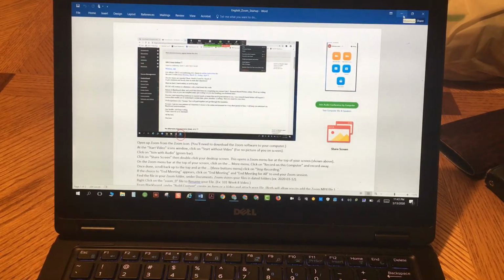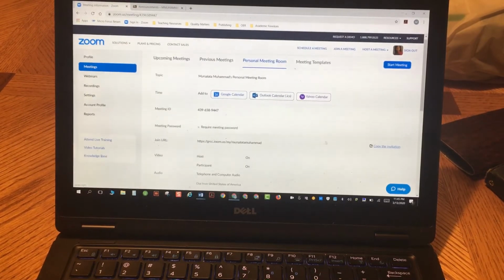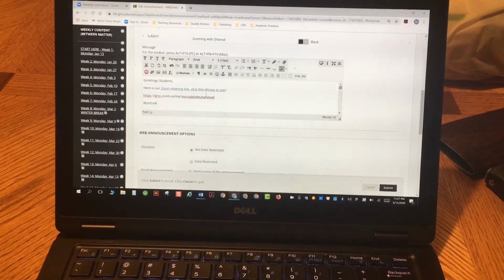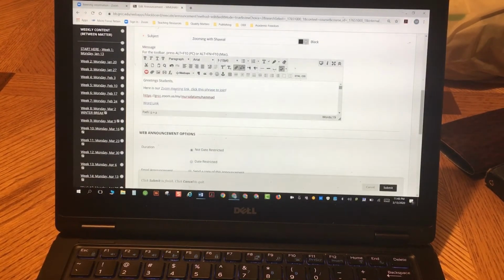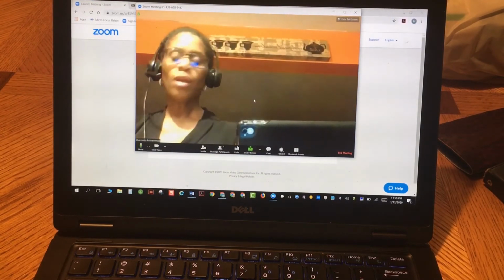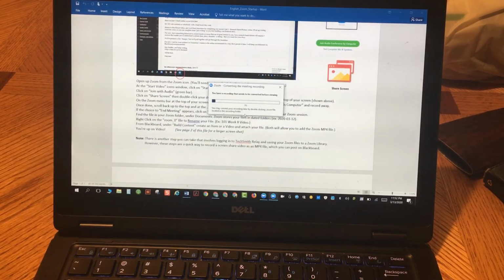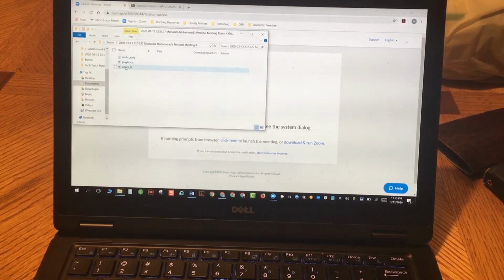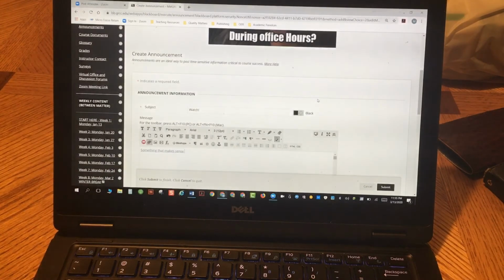Zoom to Blackboard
Embedding a Zoom Link and Video into Blackboard. This mini-tutorial is an effort to help GRCC instructors use technology to teach during the campus closure. Contact the CTE and DLIT departments for additional help.